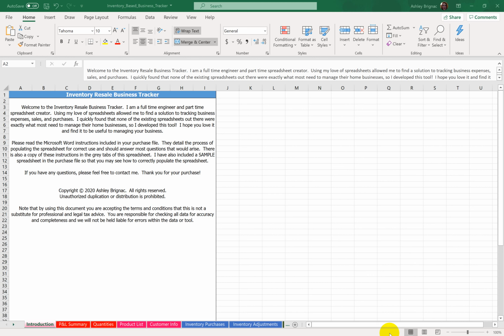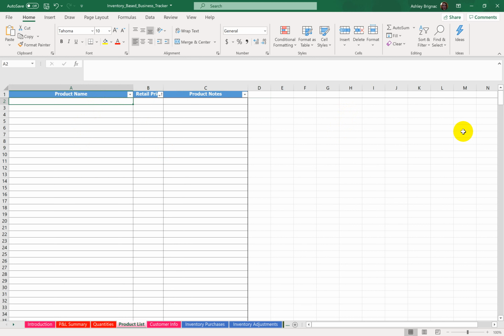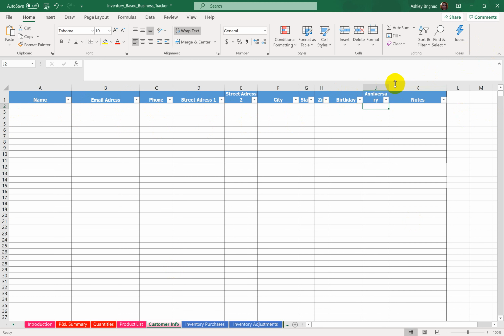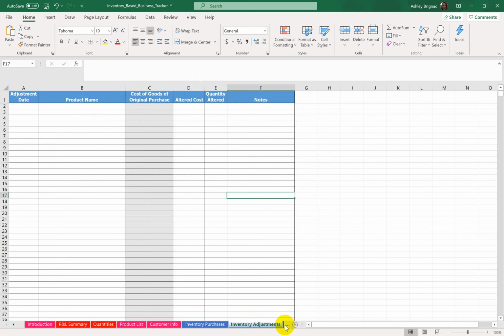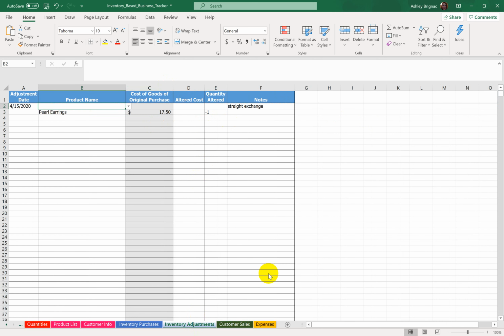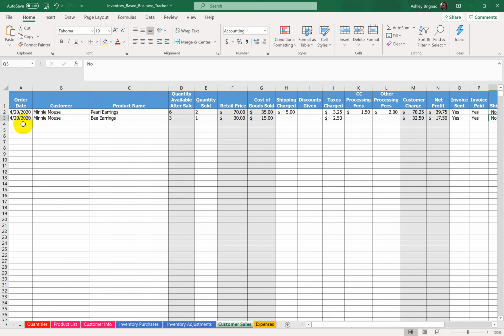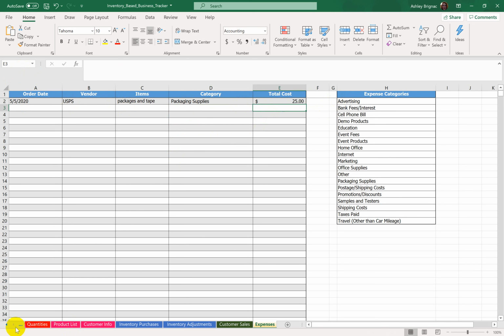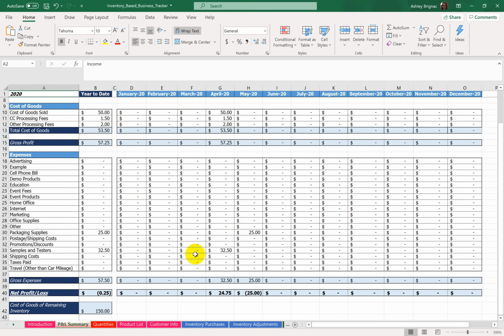Inventory Resale Business Tracker Overview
Learn how to populate your Inventory Resale Business Tracker